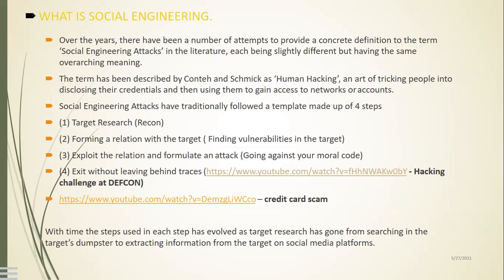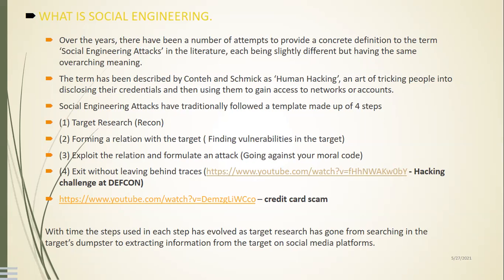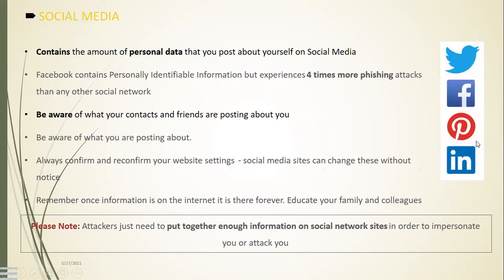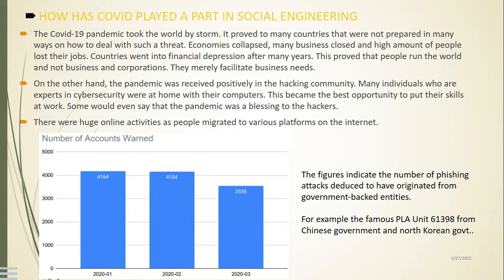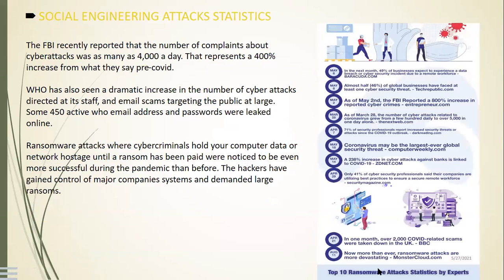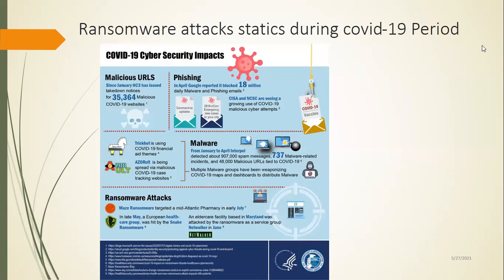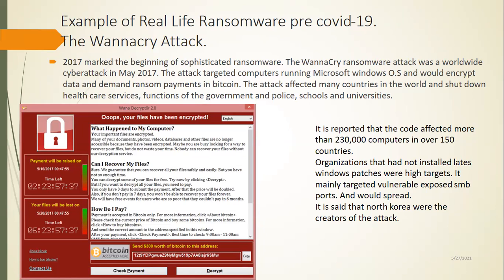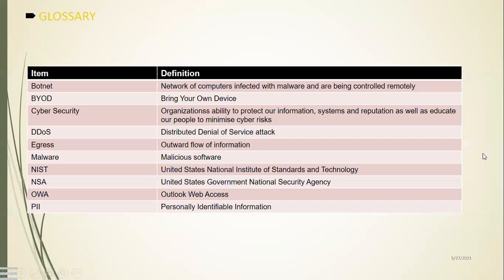How Covid 19 has affected Social Engineering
Over the years, there have been a number of attempts to provide a concrete definition to the term 'Social Engineering Attacks' in the literature, each being slightly different but having the same overarching meaning.